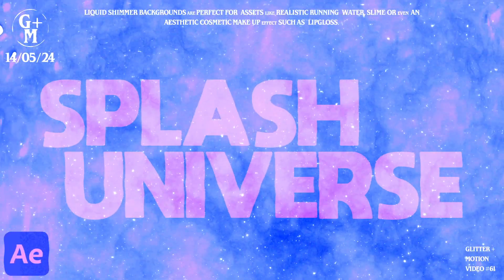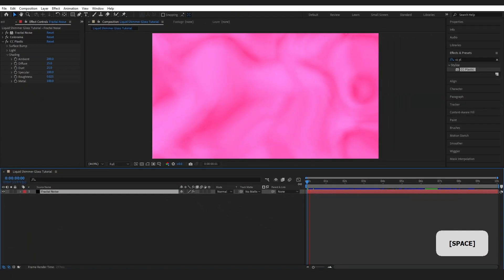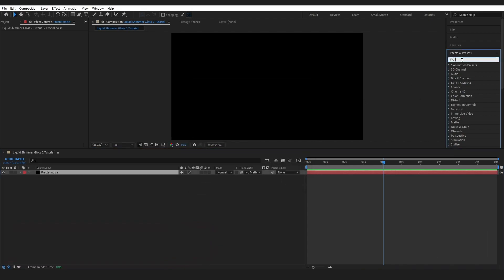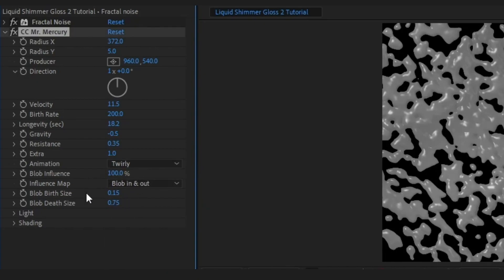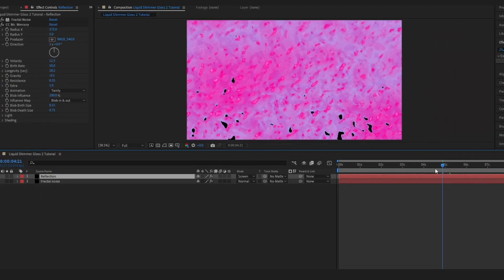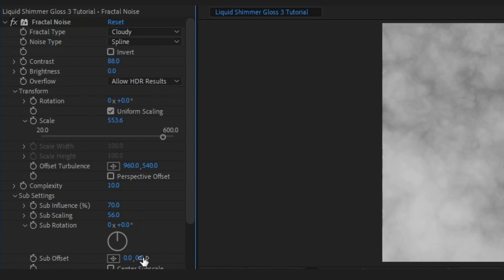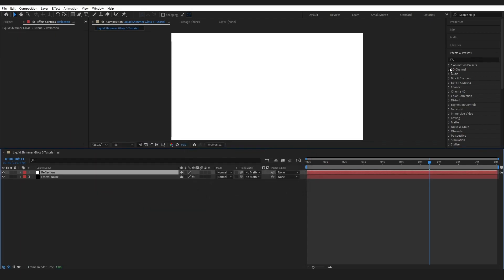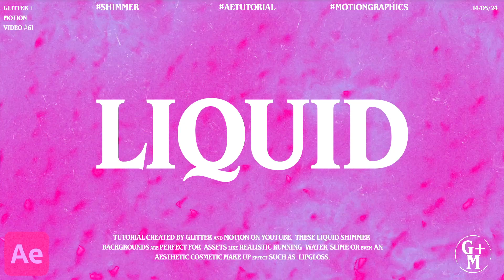Top 3 Liquid Animations in After Effects QUICK and EASY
Top 3 Shimmer Liquid Animated Backgrounds in After Effects

In this video, I’ll be breaking down these 3 shimmery liquid animated backgrounds created in Adobe After Effects. These Stunning liquid animations are perfect for enhancing your video projects,

🌟 Timestamps:
0:00 Introduction
0:06 Shimmer Liquid Effect #1
3:33 Shimmer Liquid Effect #2
8:37 Shimmer Liquid Effect

Skill Level: Beginner. You should know your way around AE and be comfortable with basic expressions

Timeless by Roa

 / roa_music1031
Touched by the Sky by GalaxyTones